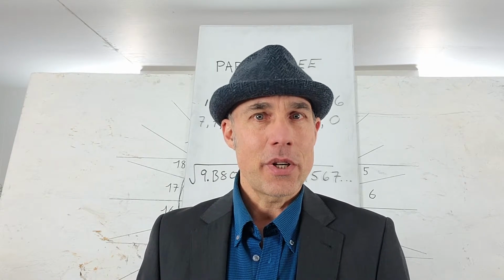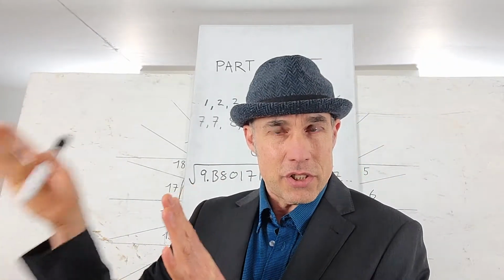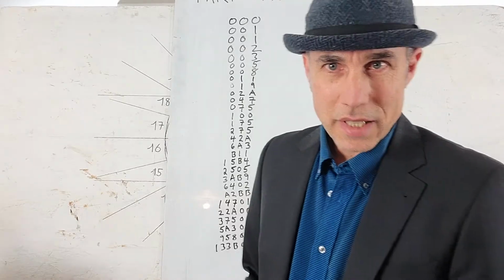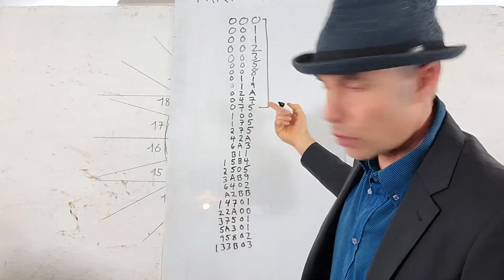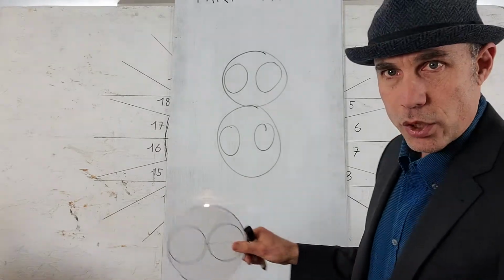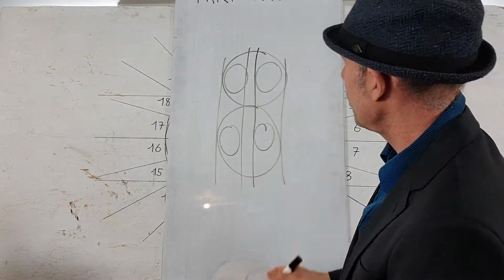Base Twelve Pi: Part Three, The Fibonacci Sequence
I'm sharing some new discoveries about Base Twelve Math, the Base Twelve version of Pi, and the Fibonacci sequence.